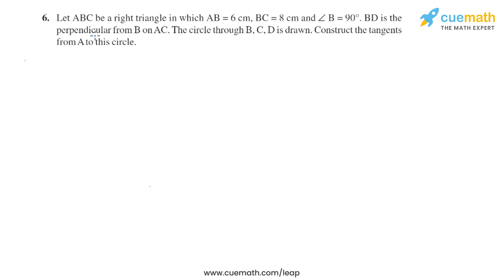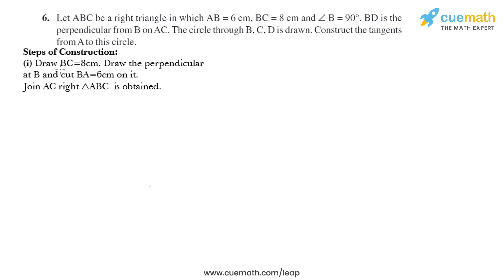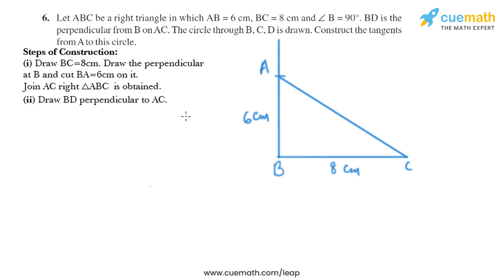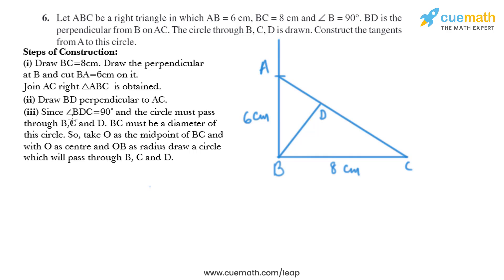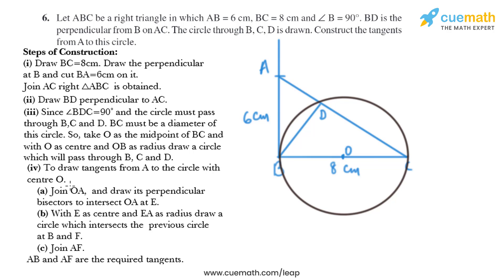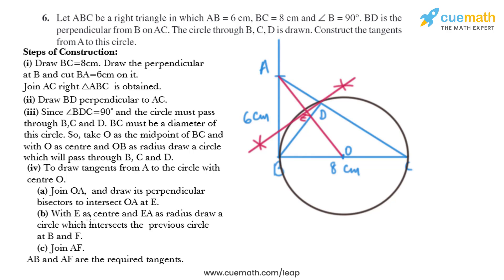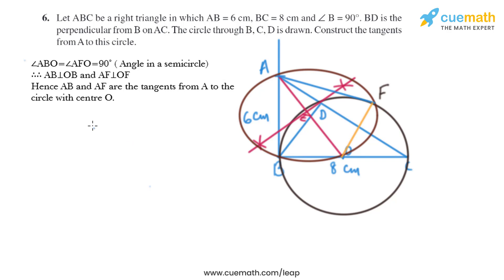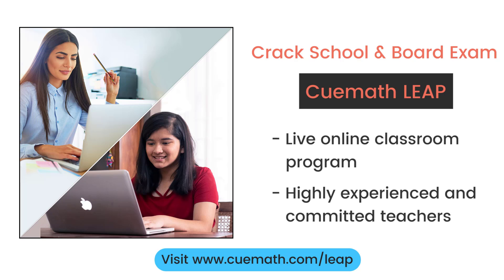Class 10 Chapter 11 Ex 11.2 Q 6 Constructions Maths NCERT CBSE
To download pdf of all text solutions for this chapter click here NOW